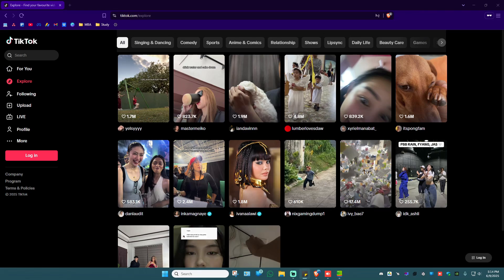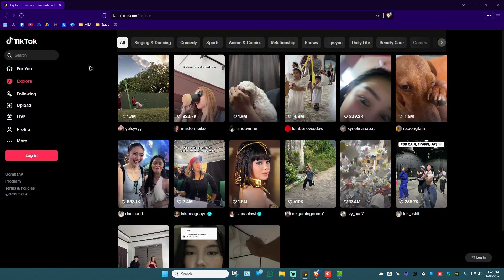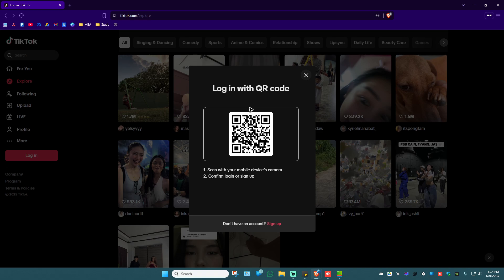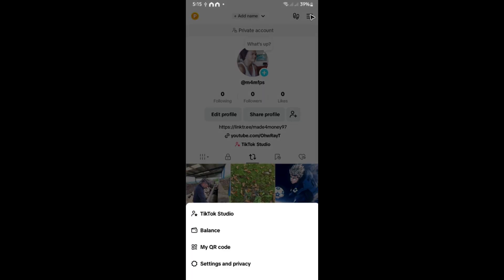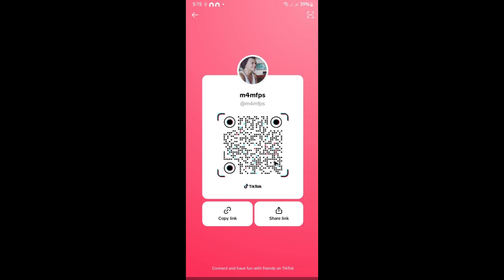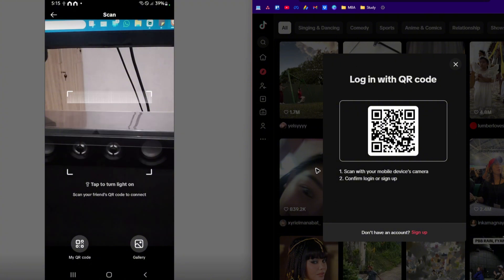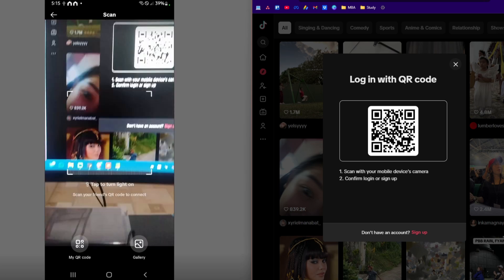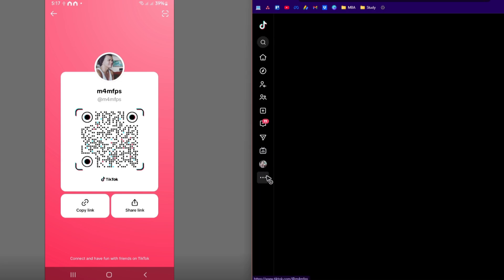How to Login to TikTok Website Using QR Code From TikTok App – Easy Guide 2026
In this video, I'll show you how to login to the TikTok website using a QR code from the TikTok app. If you’ve ever wanted to access your TikTok account on your computer but don’t want to type in your password, this method is fast, secure, and super easy. I’ll guide you step by step through the process of scanning the QR code, connecting your mobile device, and logging in to TikTok on the web—without any hassle. Whether you’re new to TikTok or just looking for a better way to manage your account, this tutorial will help you get started quickly and safely. We’ll also cover some useful tips for troubleshooting common issues, so you can avoid login problems and protect your account.